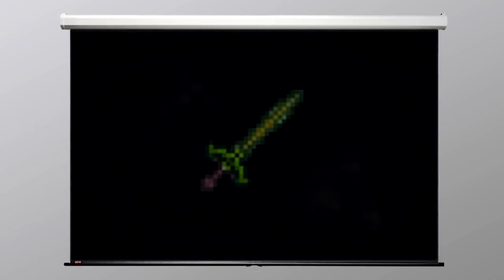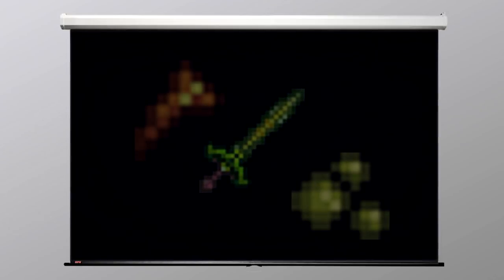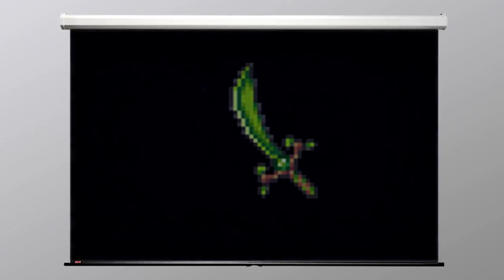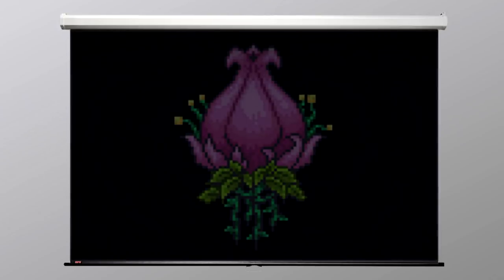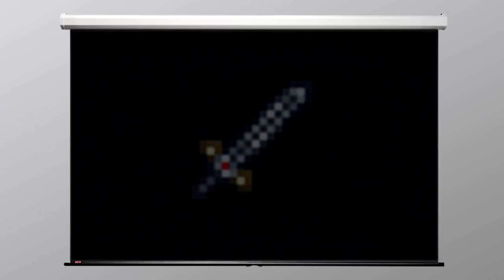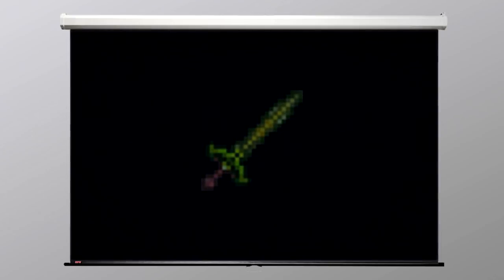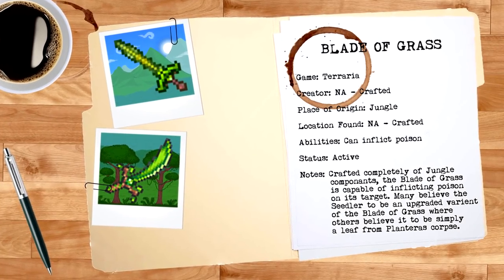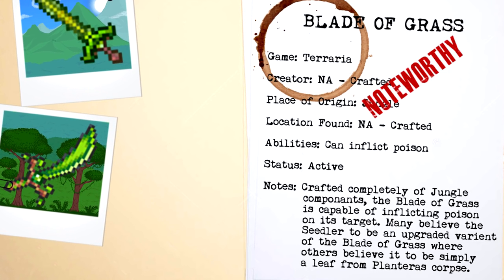BLADE OF GRASS (TERRARIA) || artiFACTS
This lecture will focus on another item on the road to the ultimate weapon in Terraria. This week we'll take a look at the Blade of Grass